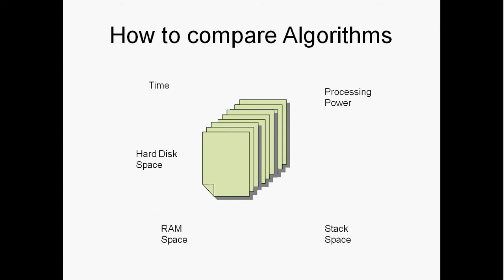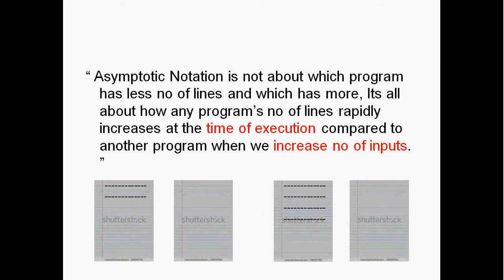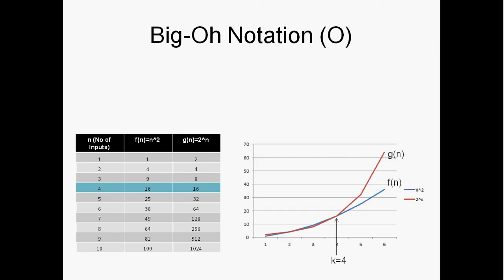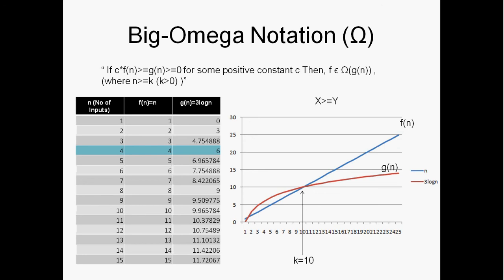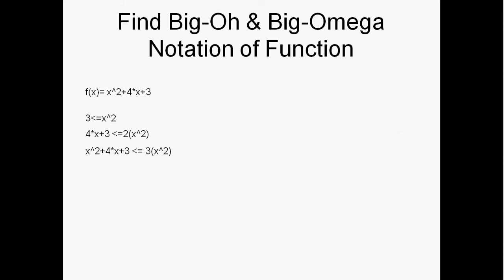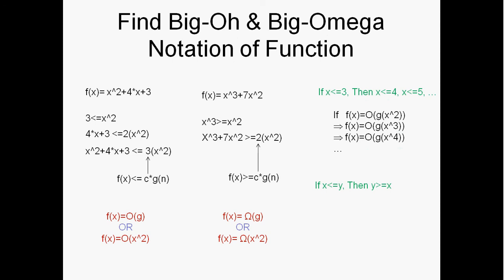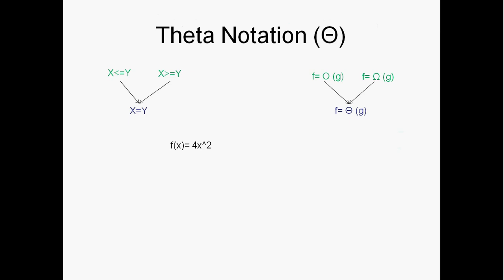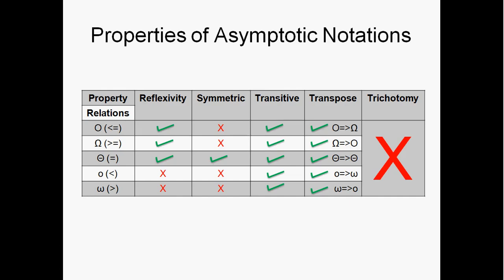Asymptotic Notations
Asymptotic Notations- Very important topic when you start Algorithms. I hope You will like my efforts.